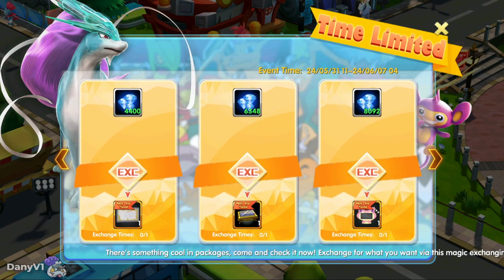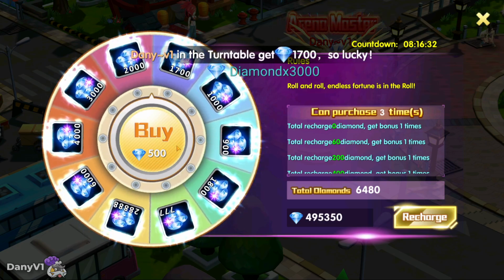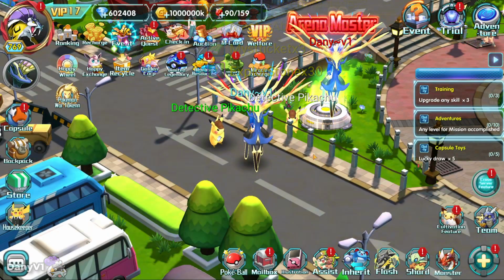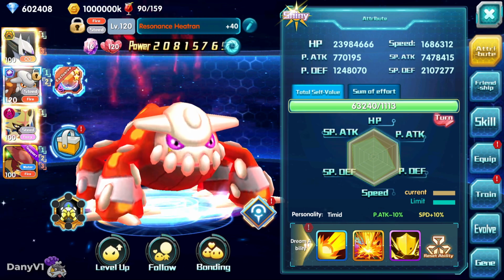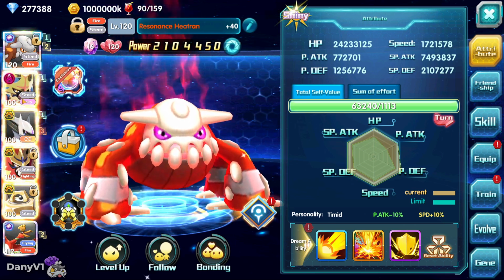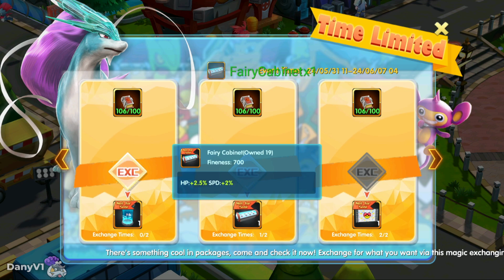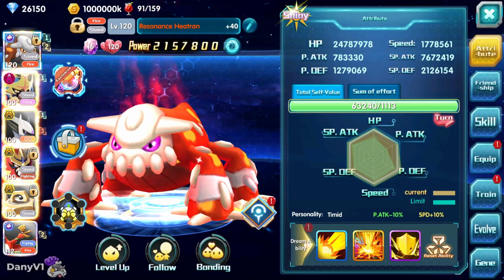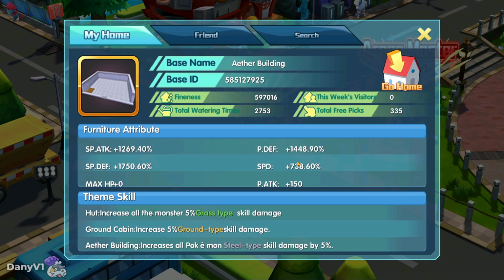Furniture Event & 120k Diamonds Recharge! - Pokeland Legends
I apologize for the audio quality, still hope you can enjoy!

▬▬▬▬ ►✔️ Coaching👨‍🏫 / Useful Links

♪ Marshmallow (Prod. by Lukrembo)